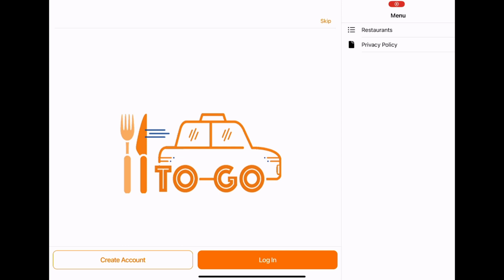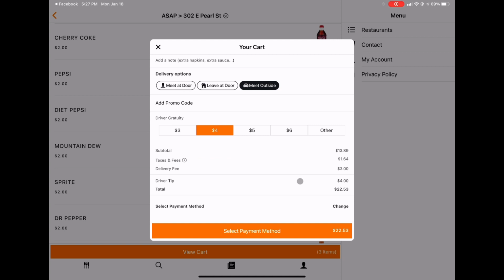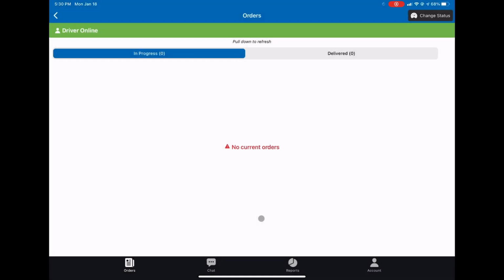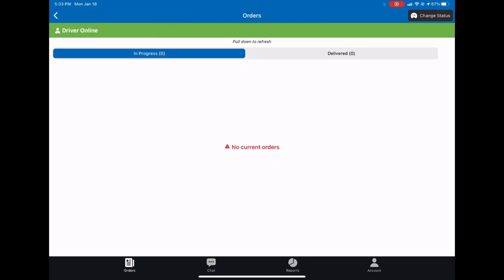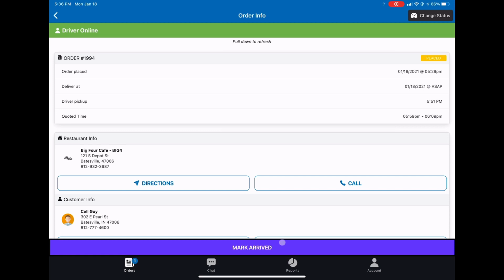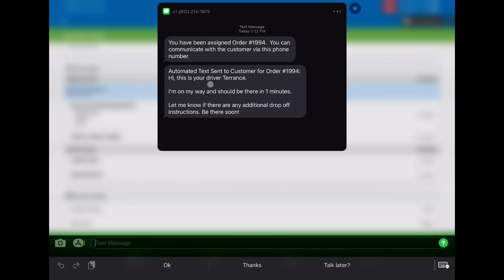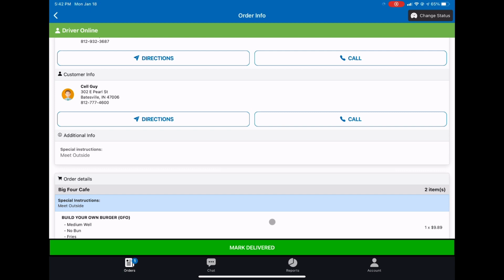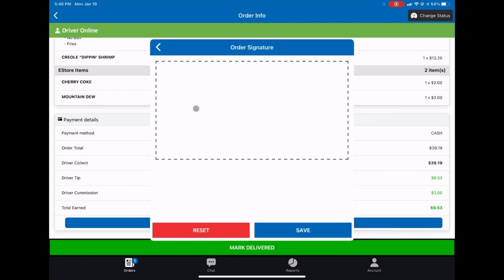January 18, 2021